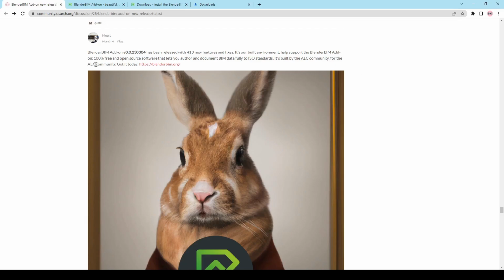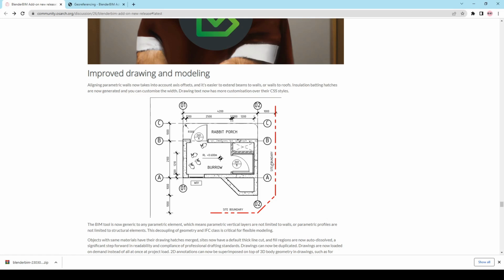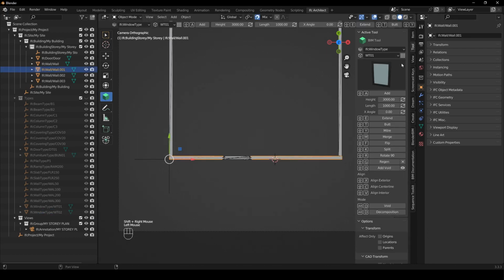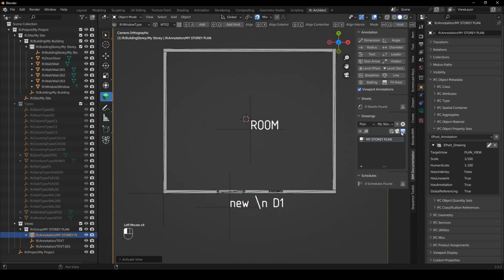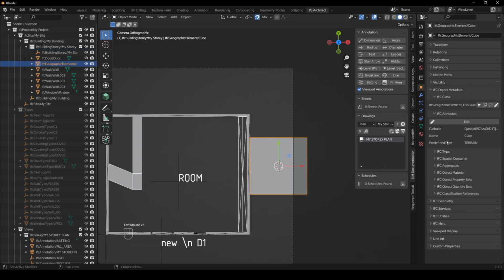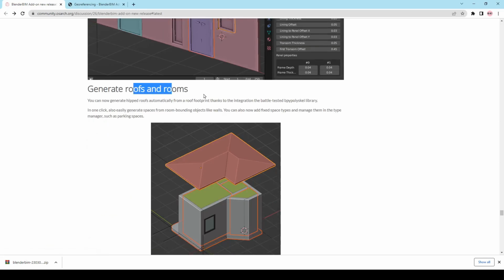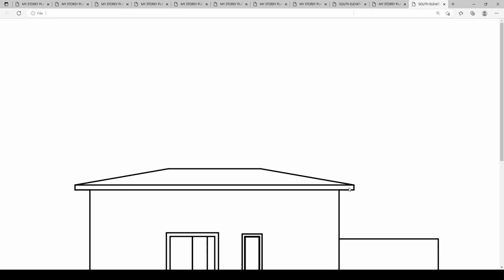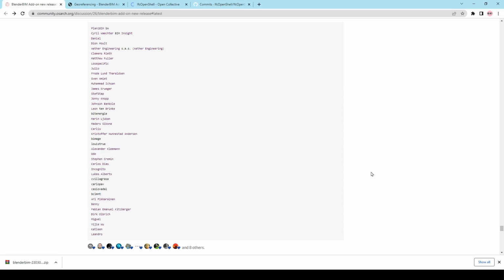BlenderBim Update - 23.03.04 - Overview & Demonstration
This covers the 230304 stable release update for BlenderBim

Technical questions can be answered in detail & resources found on the OSArch community thread:

How to install BlenderBim
Chapters

00:00  Intro
00:34  New BlenderBim website
03:48  Improved drawing & modelling
05:14  Parametric doors & windows demo
08:59  Continuous hatch materials
09:32  Text size & tags
11:49  Printed SVG example
12:12  Batting / insulation tool
14:02  Dissolved fill areas
15:23  New geographic element cut
16:35  Duplicate drawings & loading drawings explanation
18:03  Parametric doors & windows more detail
19:19  Generate Roofs & rooms
19:48  Room/Space generator demo
21:38  Hip Roof generator demo
23:37  Bugs
24:34  BCF interface updated
24:45  IFC4x3 progress
25:04  4D/5D improvements
25:17  donations and more!
26:41  developers & thankyou!
27:16  Outro

Recommended channels for architects & those interested:

 @Dion Moult